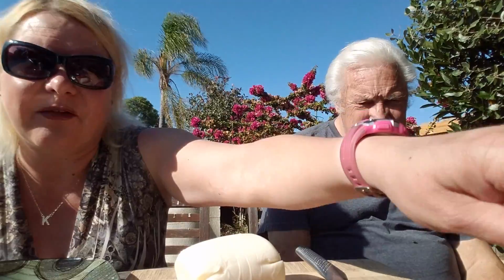Caprice salad in San diego